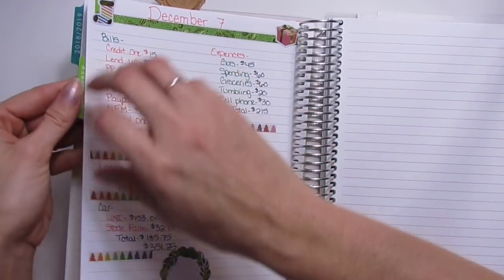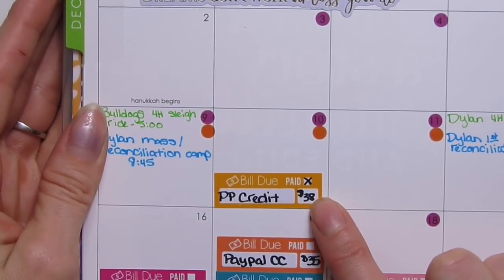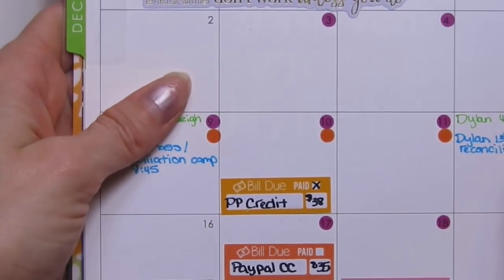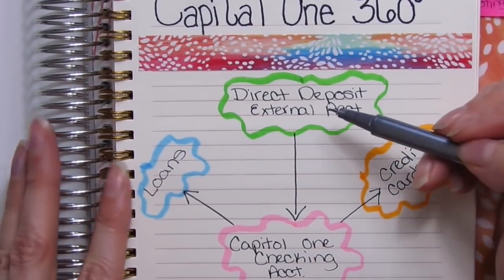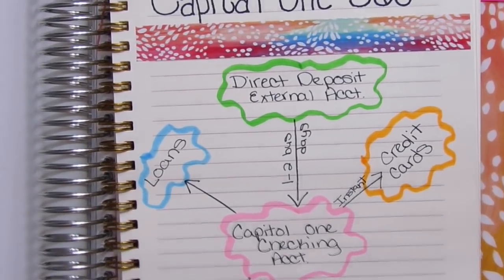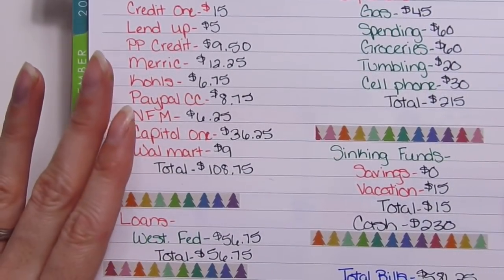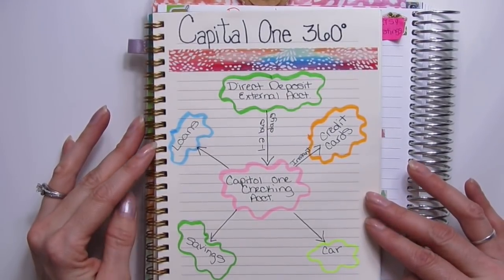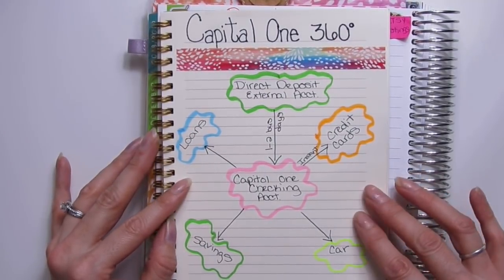HOW TO USE Capital One 360 for the CASH ENVELOPE SYSTEM!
This video goes in depth on the specifics of 360 and what you need to know to utilize the free savings accounts with your system and budgeting.

PRODUCTS AND EQUIPMENT

PRODUCTS AND EQUIPMENT